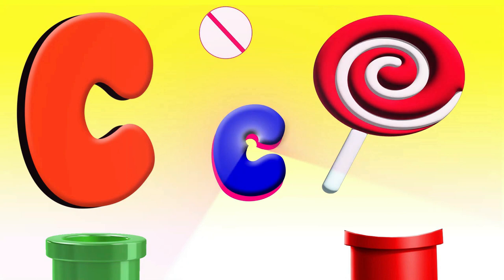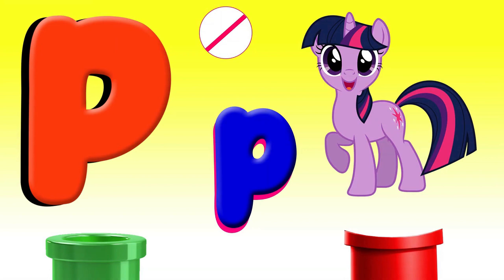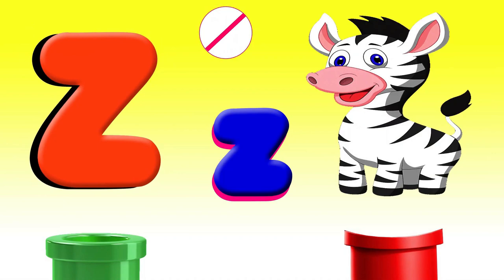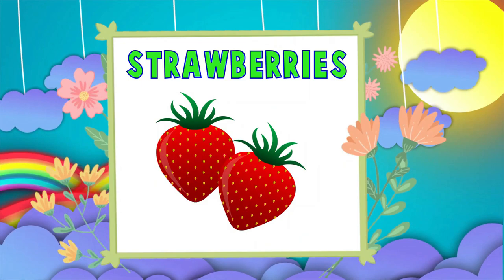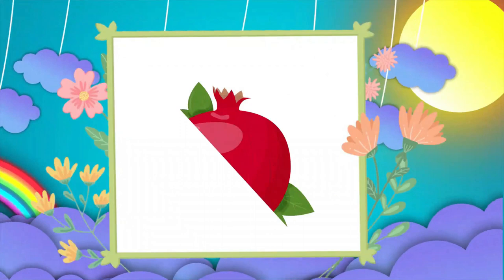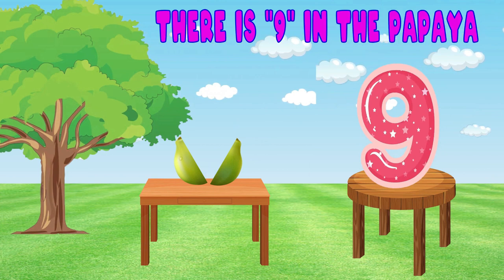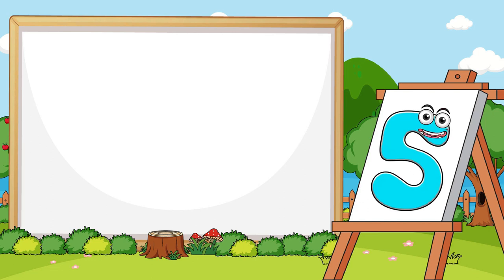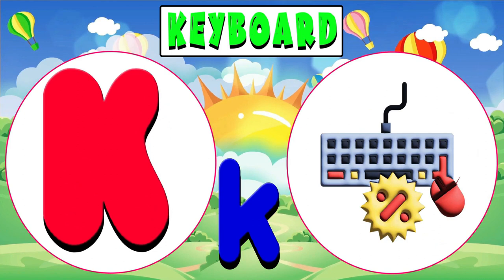Kindergarten Learning Videos For 3 Year Olds | ABC and 123 Learning Videos | Alphabets | Numbers